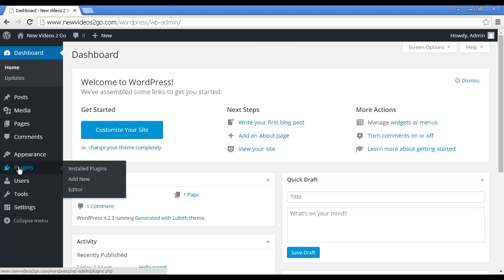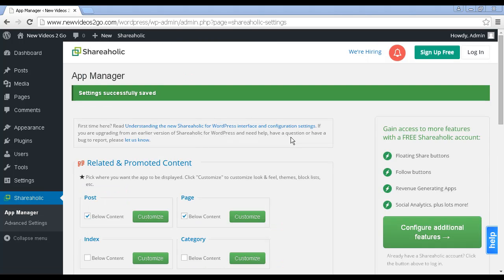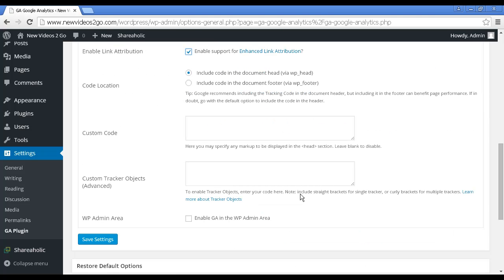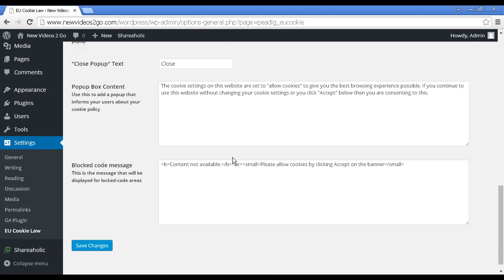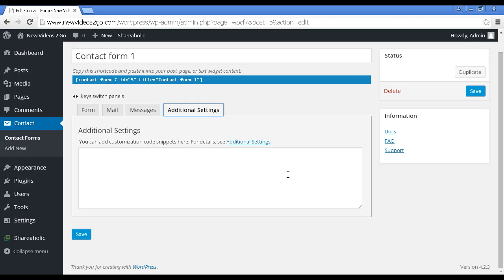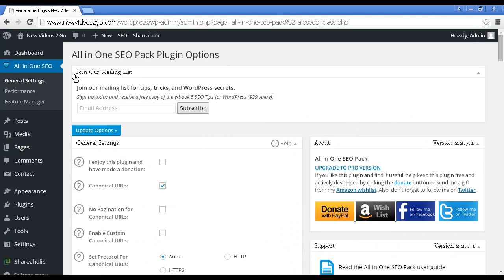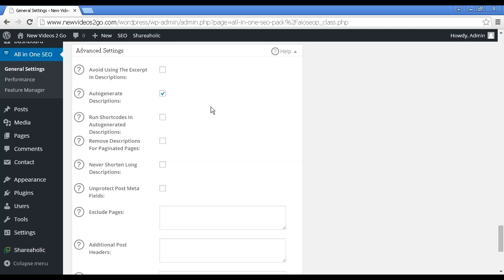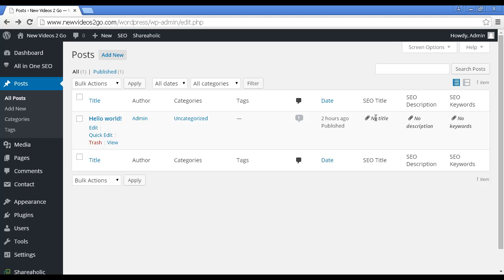5 Plugin Your Wordpress Blog Must Have To Be Successful! WordPress Blog Tutorial (Part 6)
5 Plugin Your Wordpress Blog Must Have To Be Successful! WordPress Blog Tutorial (Part 6)

Web-Host